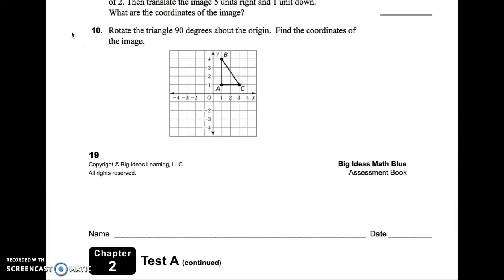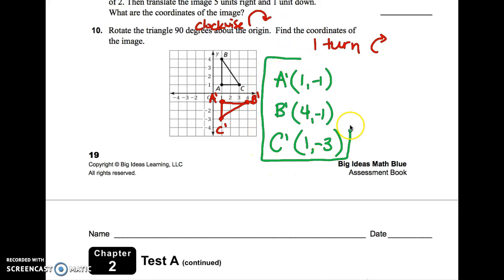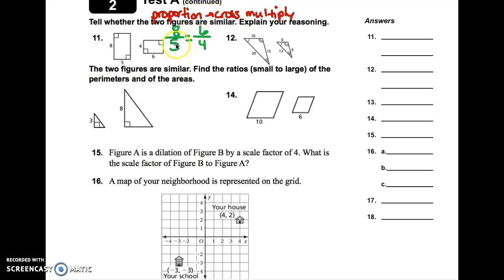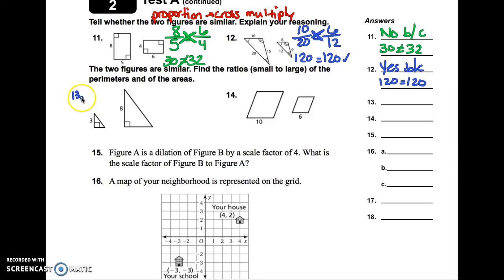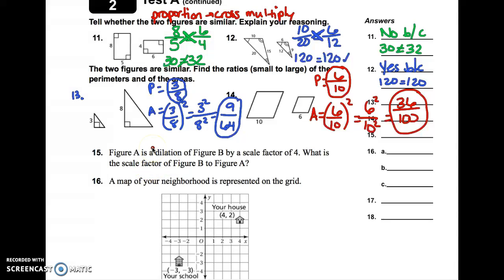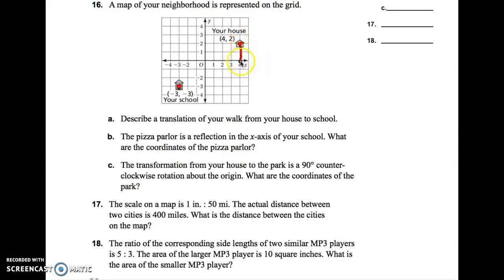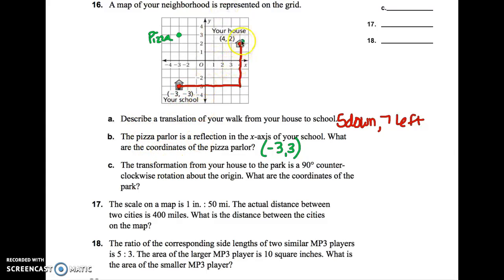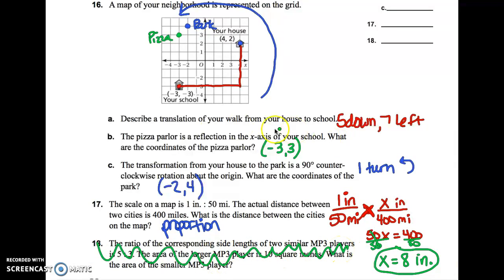Ch 2 Study Guide #10-17